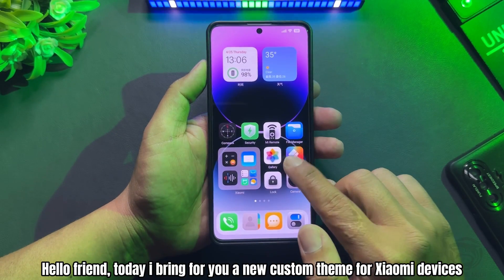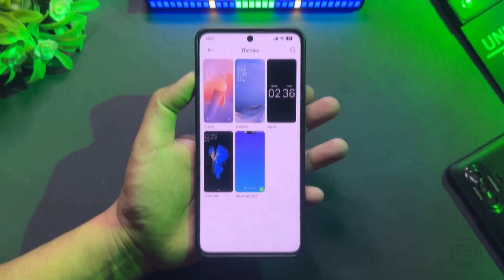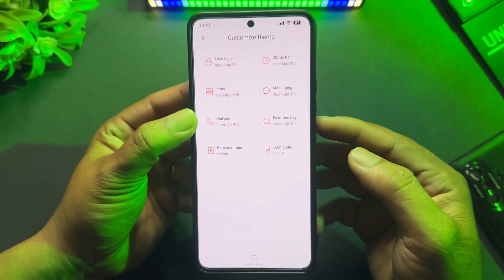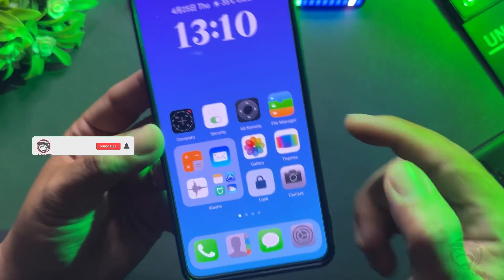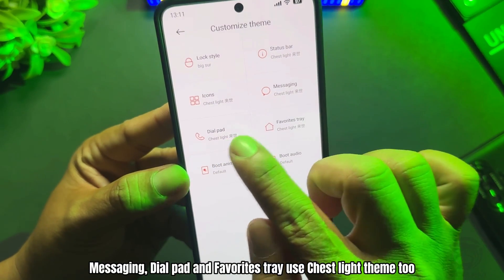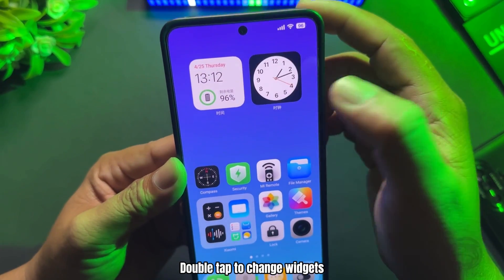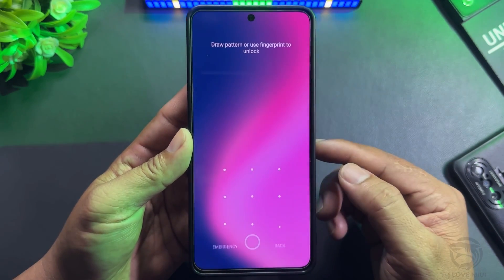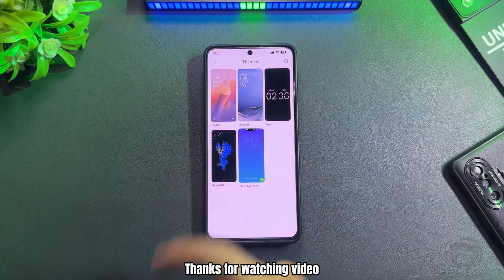iPhone Custom Theme With Assistive Touch For HyperOS & Miui Devices | I Love Miui